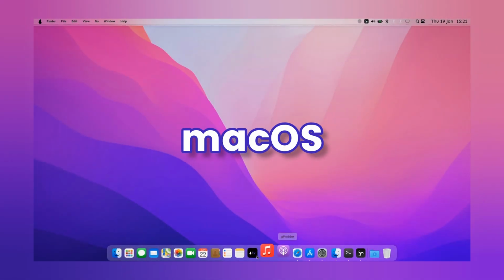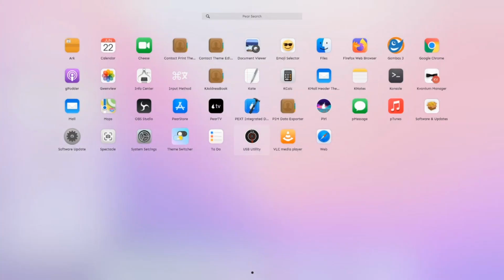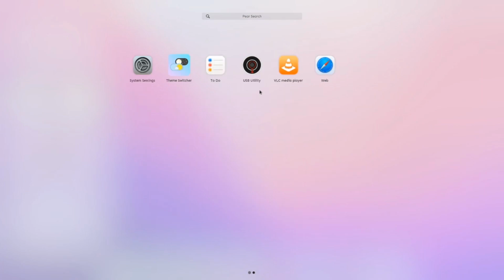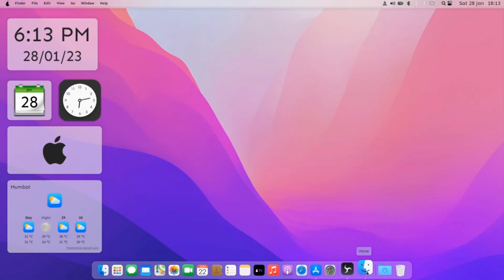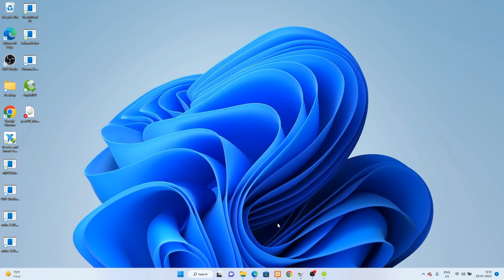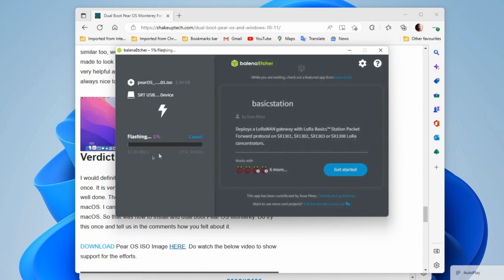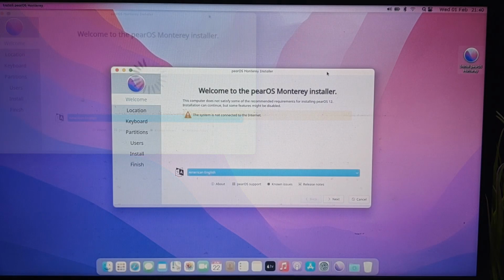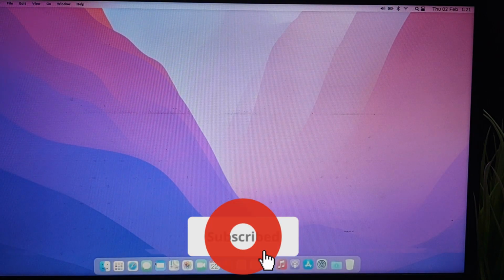Can a Fake Mac OS Be Amazing? My Shocking Pear OS Experiment on a Windows PC!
Apple’s Mac OS has a different fanbase. Due to it’s fluid design and animations, many wish to try it on Windows. I have shown how to install Pear OS in dual boot with Windows.

Pear OS is a mac OS clone and is based on Linux. It offers the same design and animation as of the Apple’s mac OS. So we can install it on Windows and enjoy the Mac OS experience.